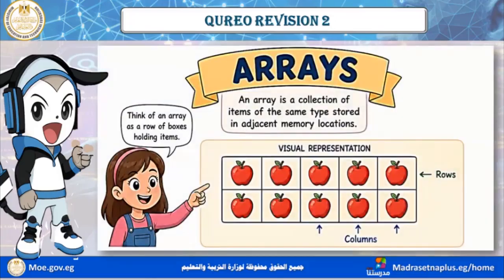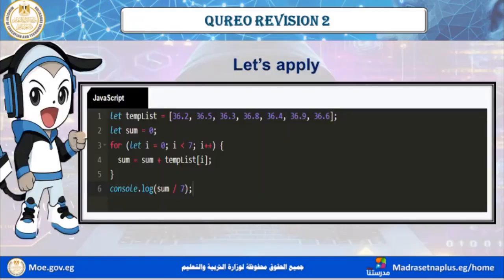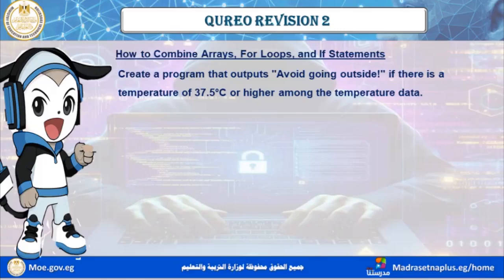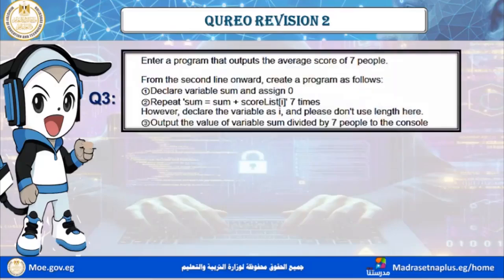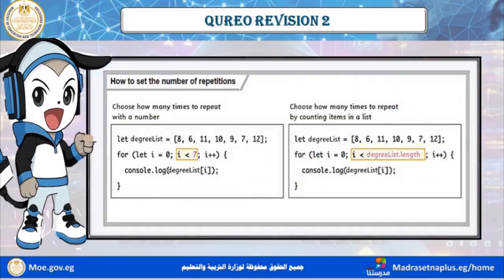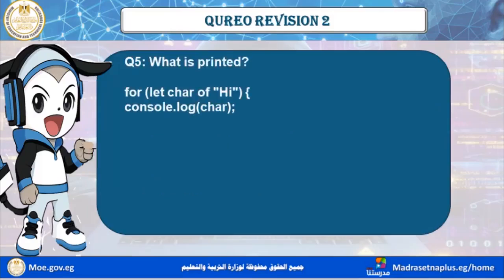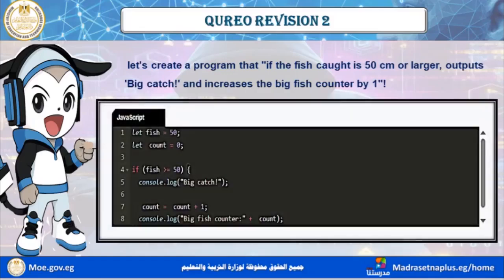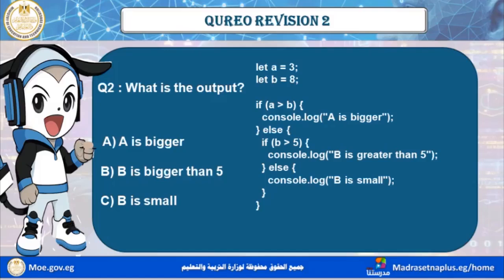Programming & AI Sec1 Qureo Revision 2 second term 2025 2026 012